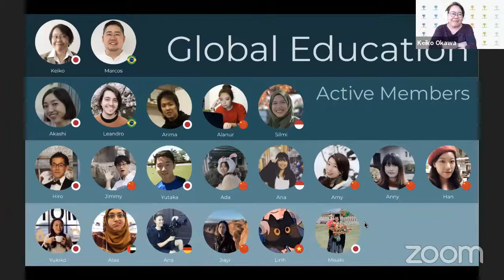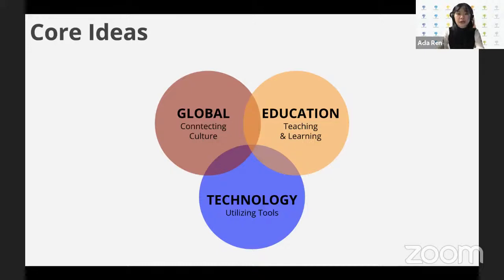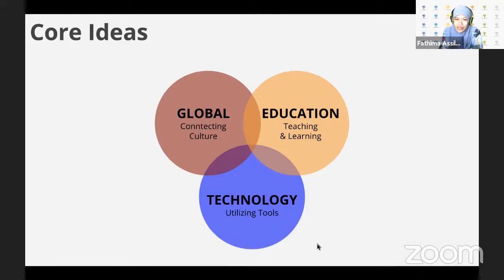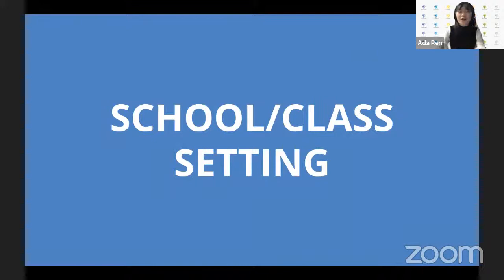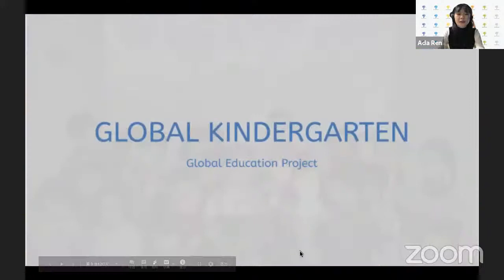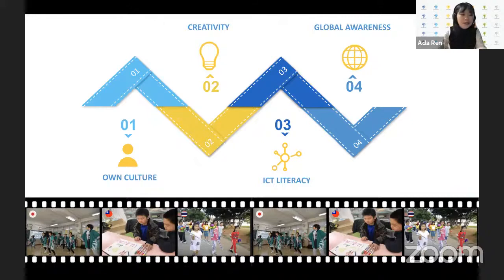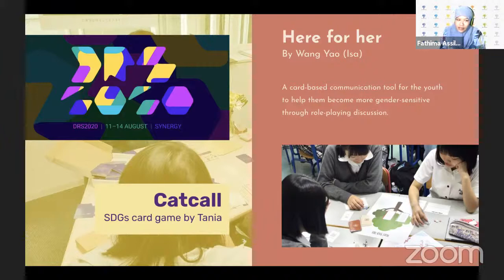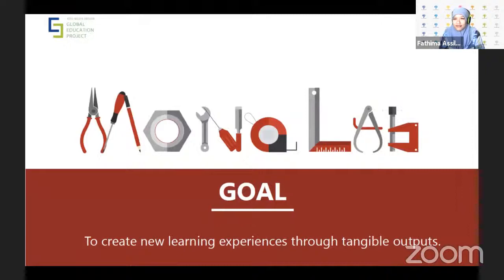KMD Online Info Session feat. Global Education (Prof. Keiko Okawa)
KMD's DEAN Professor Masa Inakage meets Professor Keiko Okawa, the lead of KMD's Global Education Project and students. They will share their stories about the real projects activities as well as student life in KMD.
(English only)